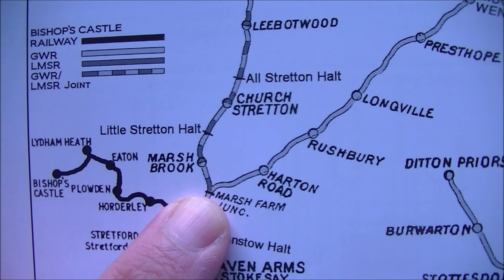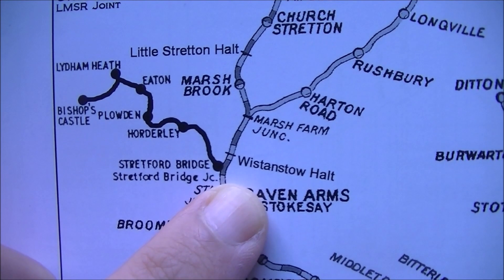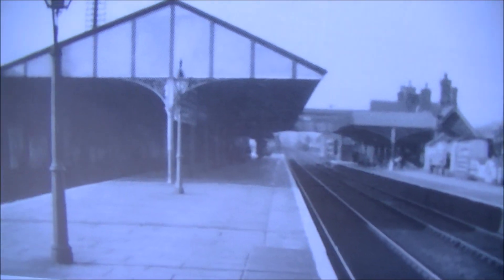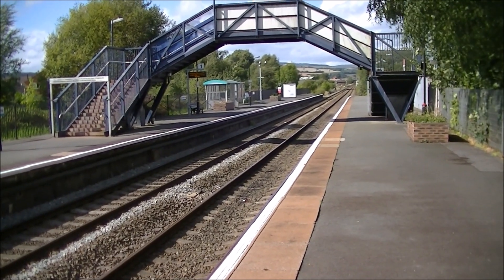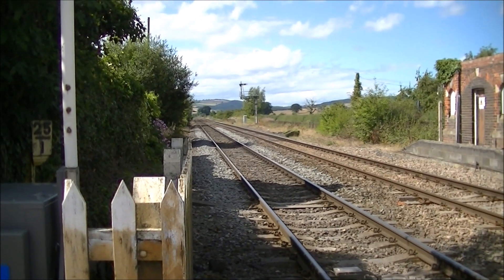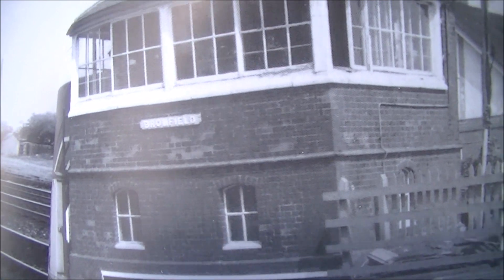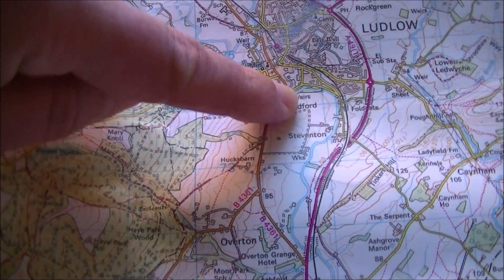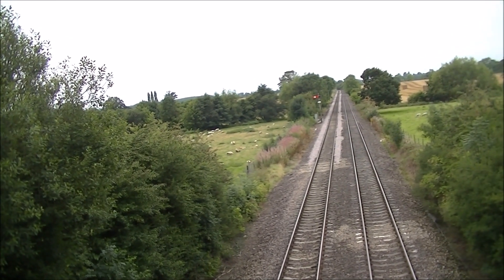The Shrewsbury to Ludlow Railway Part 2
On part two of my journey I move southwards from Church Stretton to discover how Craven Arms and Ludlow Stations have changed over the years. I also hunt out the old former stations at Marshbrook, Onibury and Bromfield.